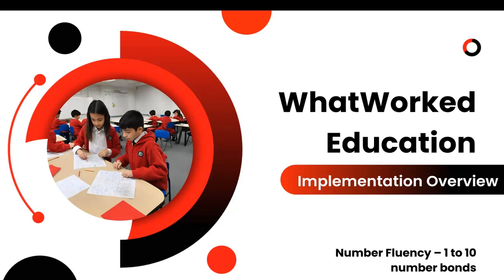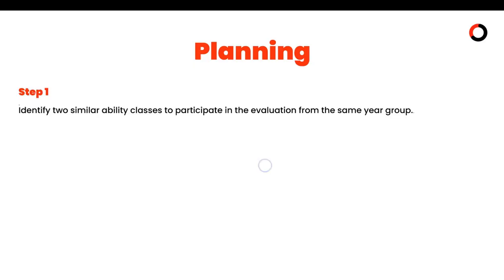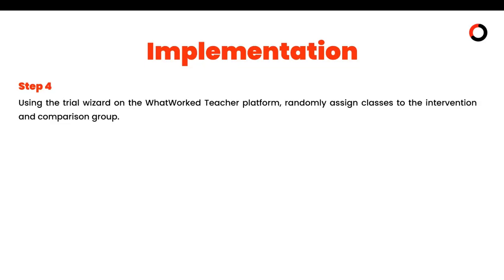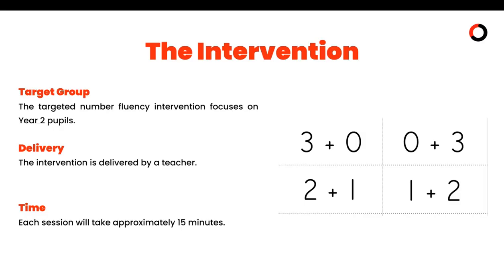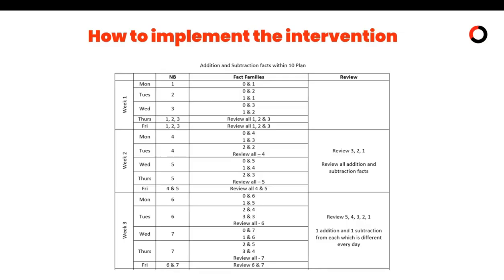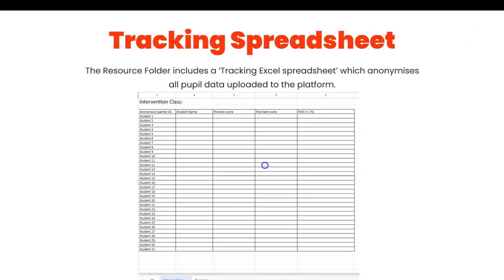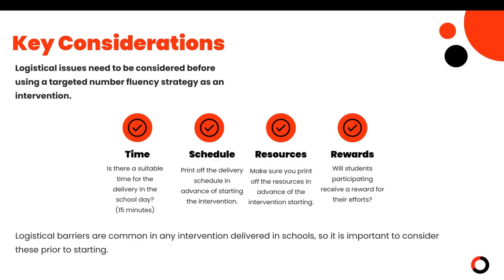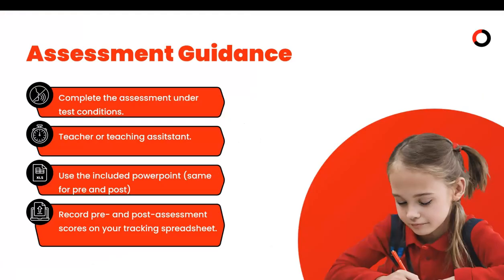0100 Year 2 Number Fluency Bonds 1 10 Class